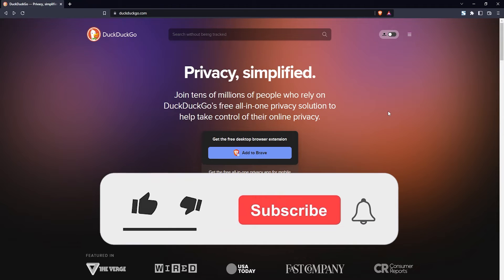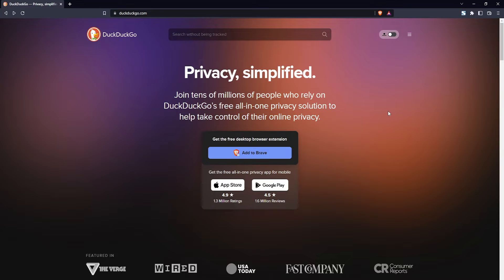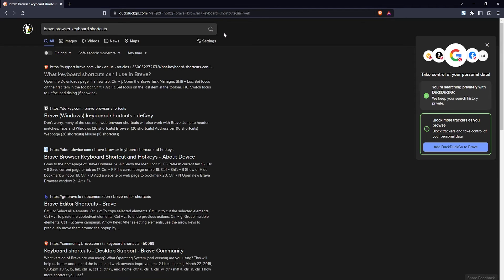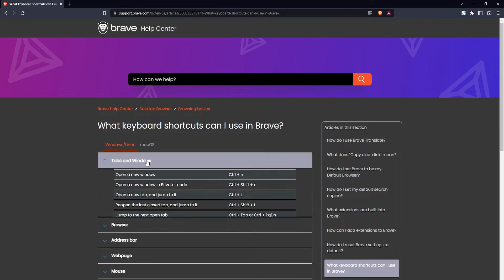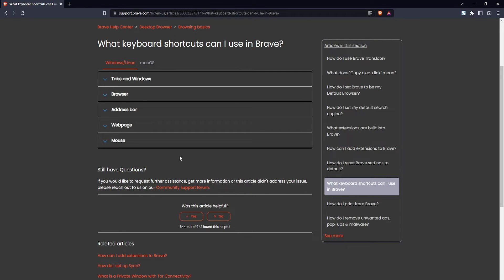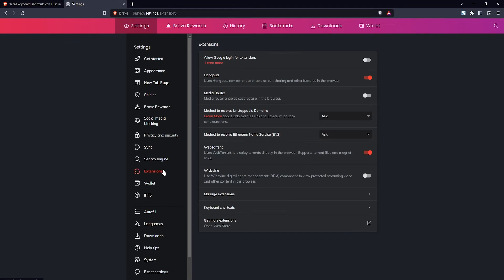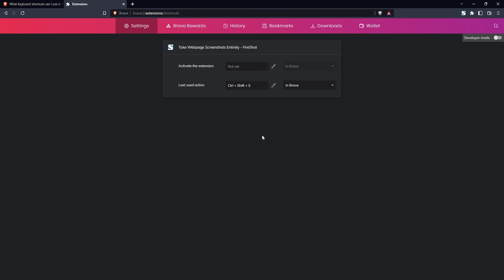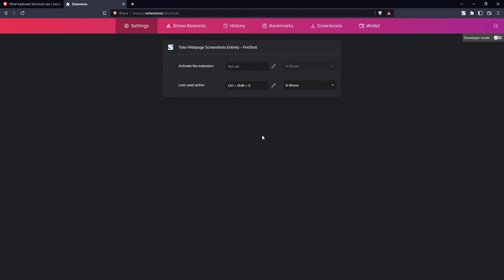Brave Browser Keyboard Shortcuts - How To Access Keyboard Shortcuts For Brave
Here's how to access or look up the keyboard shortcuts for the Brave browser.

Go to this webpage to see a list of keyboard shortcuts for the Brave browser

To access keyboard shortcuts for extensions do the following:
1. Go to the hamburger menu on the top right.
2. Then click on "Settings".
3. In Settings click on "Extensions" to the lower left.
4. Next click on "Keyboard shortcuts".

❤️ ATTRIBUTIONS